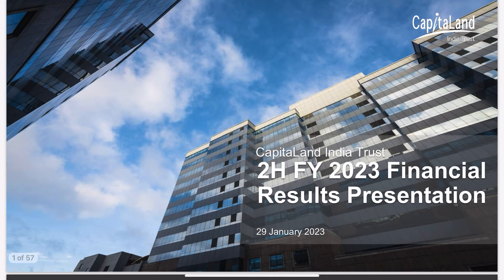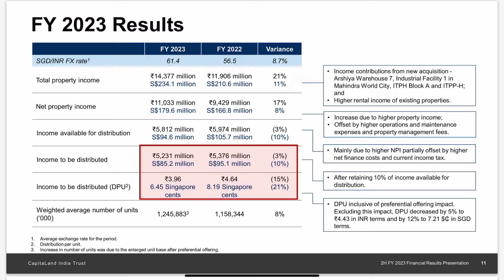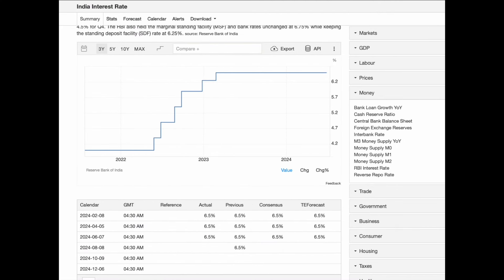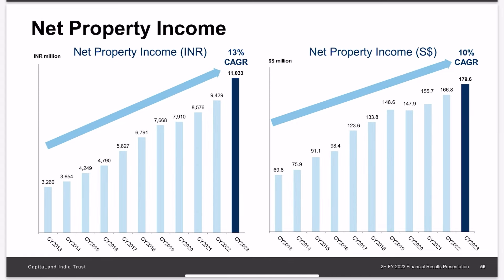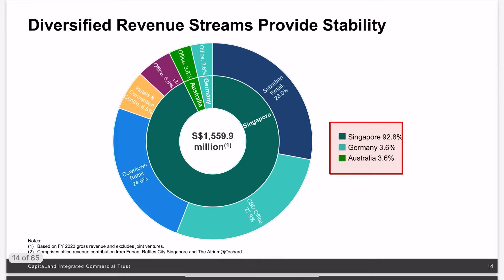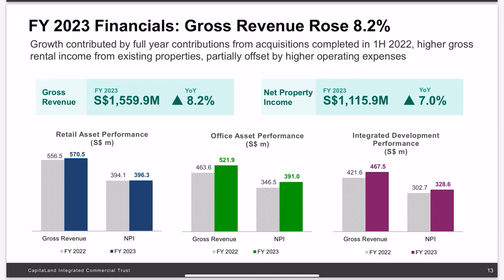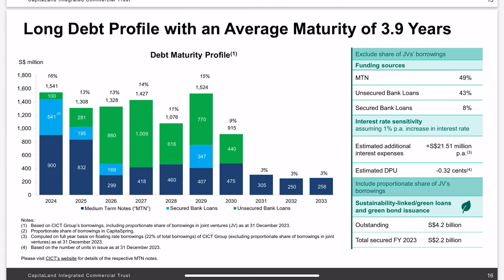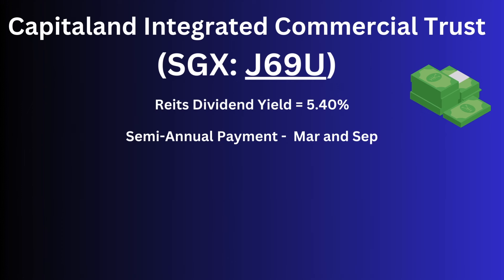Capitaland Reits Earnings Analysis: Buy, Hold or Sell?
Singapore Reits are being badly hit with the high interest rates. However, with the share prices coming lower, it means that the reits are starting to reach an attractive level. So in this video, we'll go through the recent earnings of Capitaland India trust(SGX: CY6U) and Capitaland Integrated Commercial Trust(SGX: C38U)

0:20 Capitaland India Trust
6:27 Capitaland Integrated Commercial Trust
11:55 Conclusion

This video is for entertainment and educational purposes. Everything is based on my opinion and would definitely recommend become to do their own research before making any investment decisions